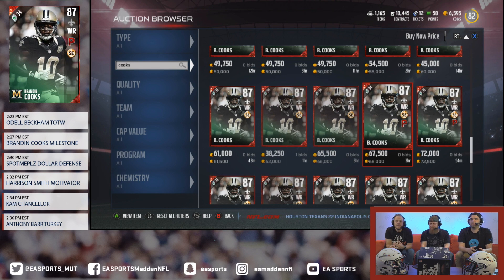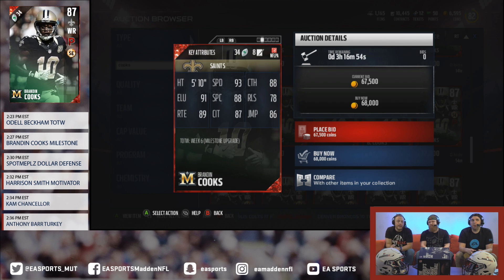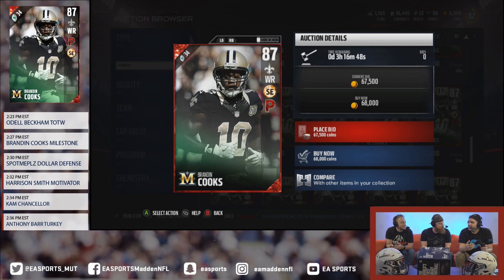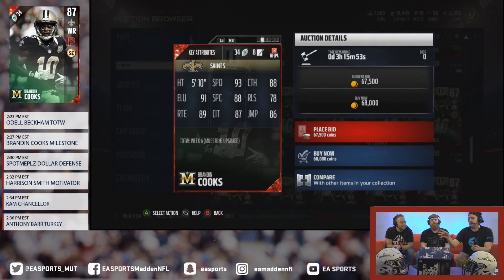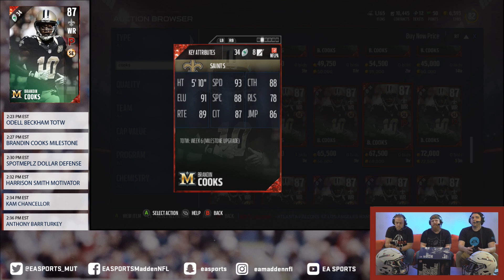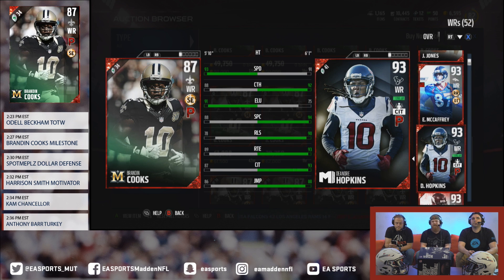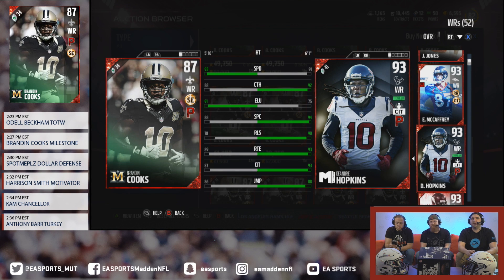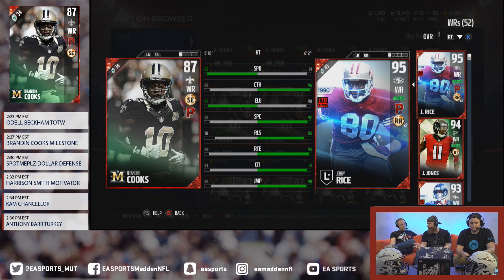Madden 17 Tips | Brandin Cooks Playmaker Review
One of the fastest items in Madden Ultimate Team, Brandin Cooks playmaker is a great option for your Madden Bowl Salary Cap Lineup